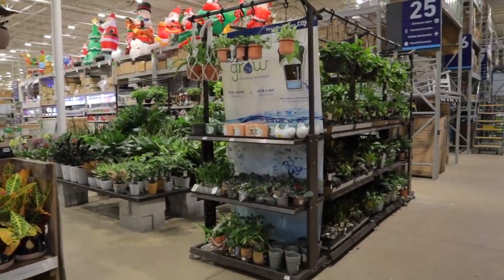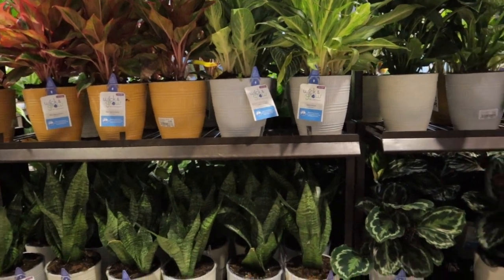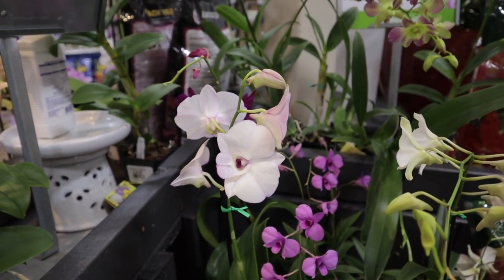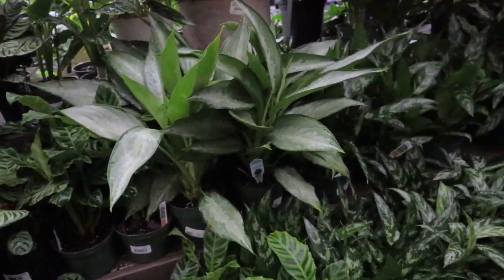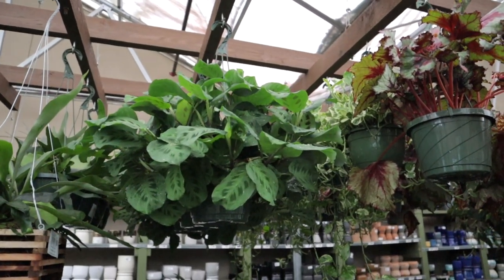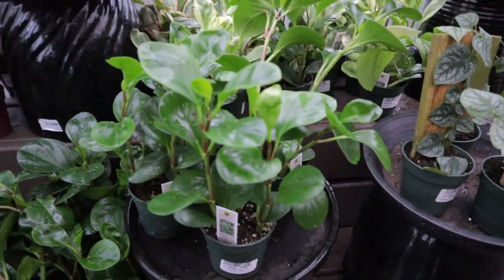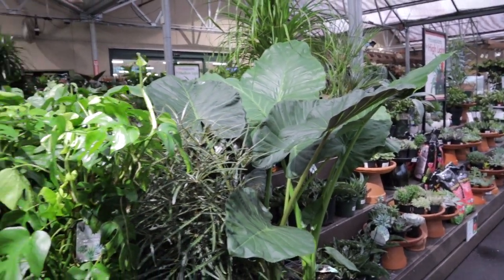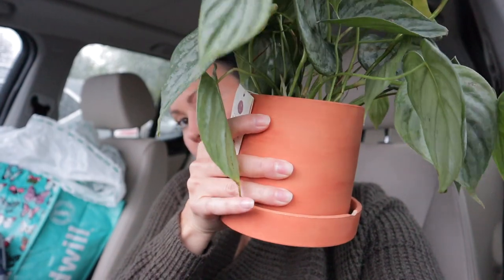$13 Brandi! RARE Silver Stripe Philodendron! Plant Shopping @ Lowe's & Pikes - Plant Haul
In this episode I went shopping at Lowe's & Pikes and found some incredible rare plants. I'm completely blown away!

Locations for both Lowe's & Pikes - Matthews Township Pkwy.

RECOMMENDED PRODUCTS

3 Inch 20 Count White Terracotta Pots -